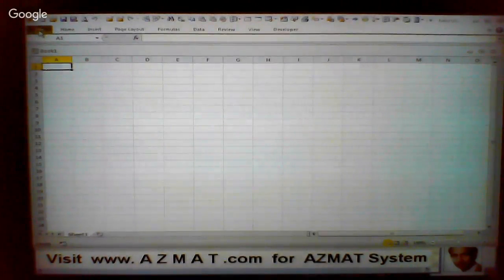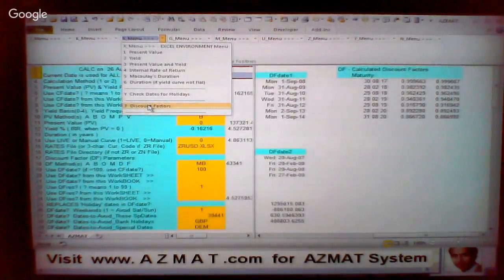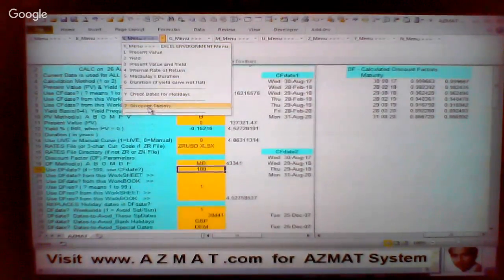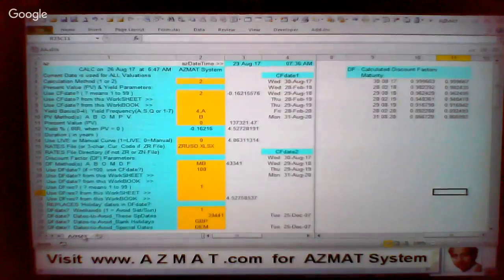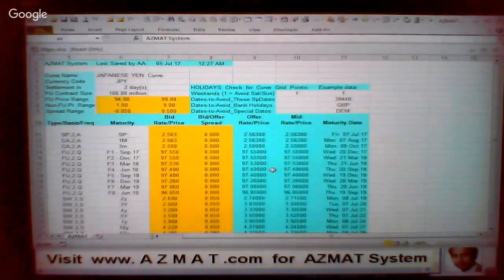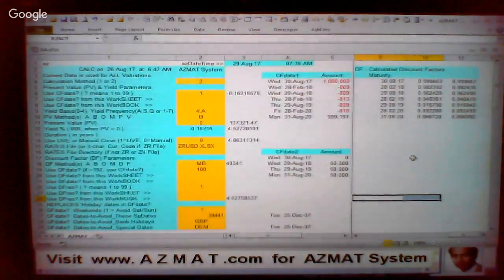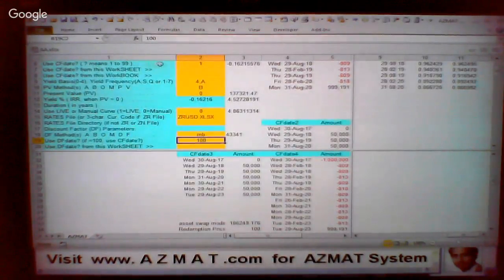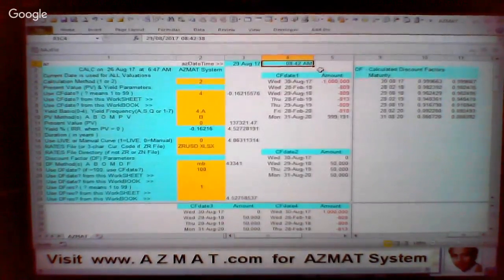A0119 - Learn EXCEL Programming Courses showing @azmat_system Code Macros and VBA to Teach via NET.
AZMAT System - Introduction - 0119 - ( X menu - X15 DFcmd ) - (WinXP XL14 - Excel 2010) - R 073 mins

AZMAT System - Introduction - 0119 – 73-minute Video -
Explaining AZMAT System Commands as shown in AZMAT Online Help file pages ( X menu - X15 Discount Factor command ) - (Presentation on a PC with Windows XP Operating System and Excel Version 14 - Excel 2010)